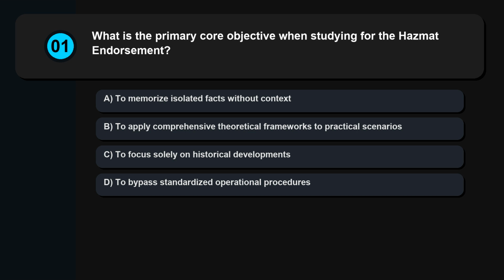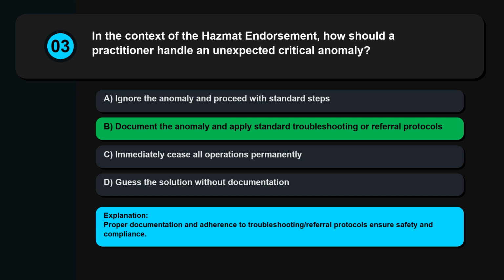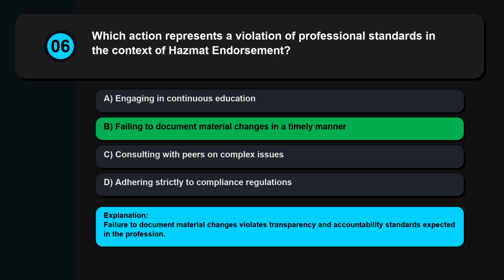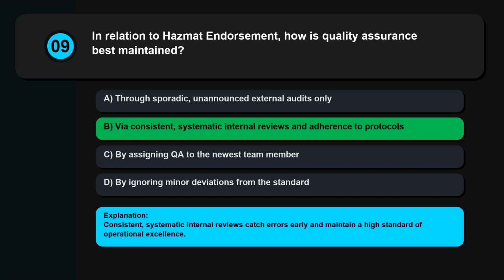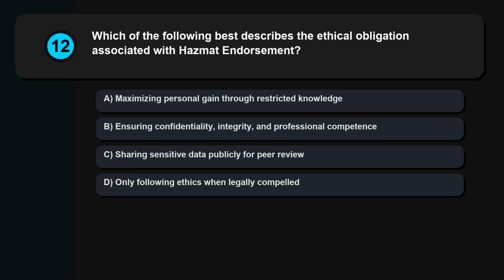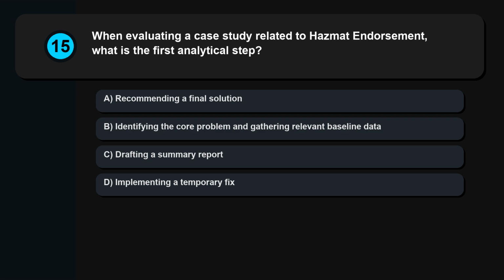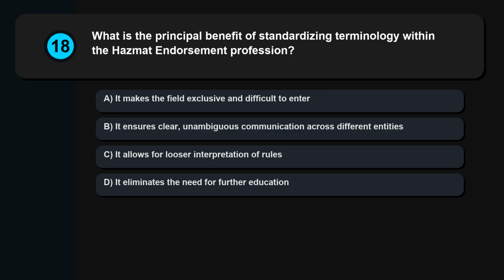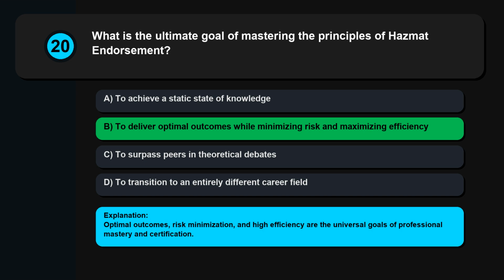2026 CDL Hazmat Endorsement Practice Test Pass On Your First Try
Are you getting ready to take your CDL Hazmat Endorsement exam this year? Passing the hazardous materials test does not have to be overwhelming. In this comprehensive 2026 practice test, we go through the exact types of questions you will see on the official exam, breaking down the answers so you understand the reasoning behind every federal rule and safety regulation.

Whether you are renewing your current hazmat endorsement or applying for the very first time, knowing the updated 2026 Federal Motor Carrier Safety Administration regulations is absolutely critical. This video covers everything from proper placarding and packaging rules to safe loading, unloading, and emergency response procedures. We want to make sure you walk into your local testing facility feeling completely confident and ready to pass on your very first try.

Studying for the commercial driver license hazmat test requires focusing on the right material. Many drivers fail because they study outdated questions that no longer apply. We have carefully curated these practice questions to reflect the most current testing standards across all states. By watching this video and practicing along, you are setting yourself up for success and taking a massive step toward advancing your trucking career. The transportation of dangerous goods is a huge responsibility, and testing facilities are making sure only the most prepared drivers get certified.

If you are looking for even more preparation, we also provide comprehensive CDL training resources, practice exams, and direct help to ensure you pass your certification exams with ease.

Make sure you pause the video after each question, guess the answer yourself, and then listen to the detailed explanation. This active recall method is scientifically proven to help you retain complex information much faster than just reading the commercial driving manual. We cover class one explosives, flammable liquids, corrosive materials, radioactive substances, and exactly how to use the Emergency Response Guidebook properly. Knowing how to handle shipping papers and what to do in case of an accident are also heavy focus areas on the actual written test.

Trucking companies are always looking for reliable drivers with an active hazmat endorsement, and having this certification opens the door to higher paying dedicated routes and better career opportunities. Do not let test anxiety hold you back from maximizing your income potential in the transportation industry. Grab a pen and paper, take notes on the areas where you struggle, and review them before your scheduled test day.

We dive deep into the specific requirements for hauling different hazard classes. You will learn the exact distances you need to maintain when parking near a bridge, tunnel, or open fire. We also cover the strict rules regarding smoking around explosives and flammable materials, as well as the required frequency of tire inspections for vehicles hauling hazardous loads. Understanding the segregation table is another major hurdle for many applicants, but we simplify it so you know exactly which materials can and cannot be loaded together in the same commercial trailer.

Another critical component of the 2026 hazmat certification exam is understanding the role of the driver in a major emergency situation. You must know who to notify, how to safely secure the area, and what specific information must be relayed to first responders using your shipping papers and the guidebook. This practice test highlights the exact scenarios you will be tested on regarding emergency protocols.

We also discuss the specific documentation required for hazardous materials. Shipping papers must be clearly distinguished from all other paperwork and kept within immediate reach of the driver while at the controls. We review the proper format for basic description entries, including the identification number, proper shipping name, hazard class, and packing group. Missing even one of these details on the exam can cost you valuable points. Review this material as many times as you need until you consistently score passing marks.